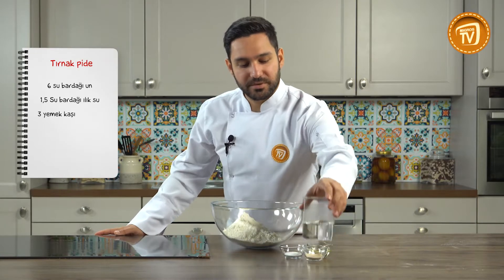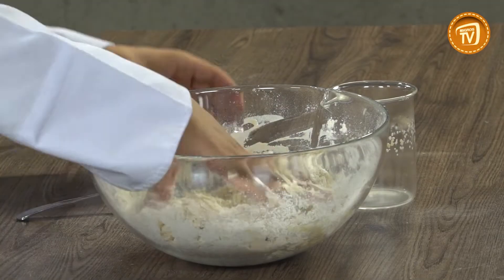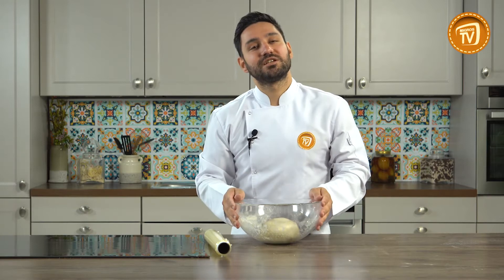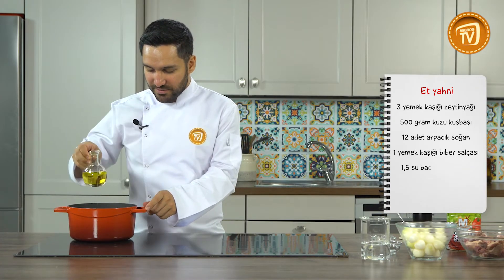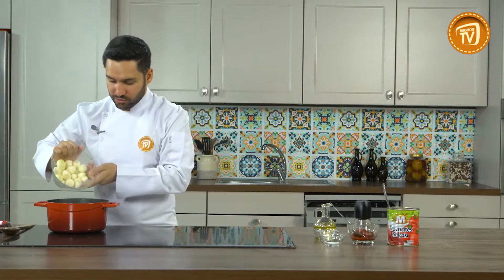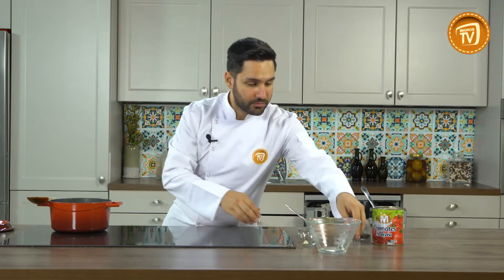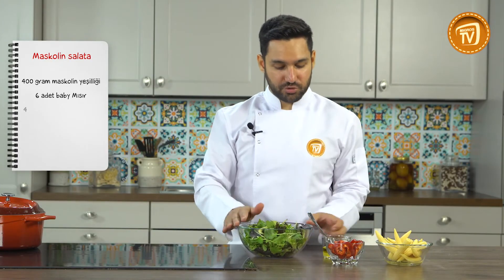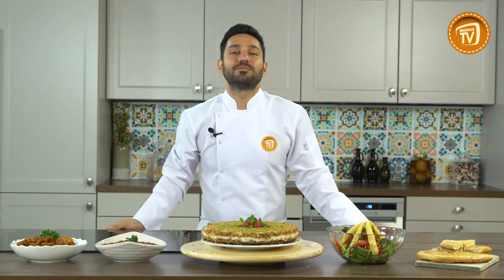BİRBİRİNDEN LEZZETLİ 5 PRATİK KURBAN BAYRAMI TARİFİ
Kurban Bayramı'na özel birbirinden lezzetli 5 pratik tarifin yer aldığı videomuza hoşgeldiniz. Kurban Bayramı tarifleri gibi Migros Türkiye'de olmasını istediğiniz videoları yorum yazıp bir sonraki içeriğimizin ne olacağında bize ilham verebilirsiniz.

Birbirinden lezzetli 5 pratı̇k kurban bayramı tarı̇fi videomuzla birlikte, Migros Türkiye'de başka neler var derseniz:

Migros Türkiye'de hayatınıza dair her türlü konuda ilham alabileceğiniz ve ilginç bilgiler keşfedebileceğiniz videolar hazırlıyoruz. Faydalı pratik bilgiler, ilginç fikirler, hayatınızı kolaylaştıran öneriler, kendine özen gösterenler için güzellik ve bakımla ilgili değerli bilgiler, sağlık, eğitim ve daha pek çok konuda uzman görüşleri, hobi, el işi meraklılarına dekoratif fikirler, pratik yemek tarifleri, kendin yap videoları ve çok daha fazlası ile her gün bu kanaldayız.

Migros dünyasına dair daha fazla keyifli video için Migros Türkiye'yi takip edin